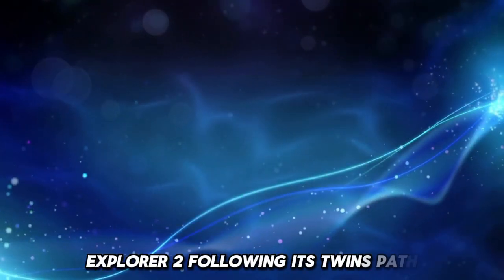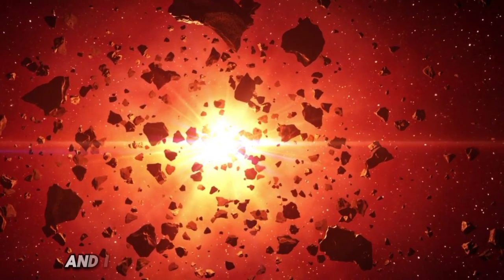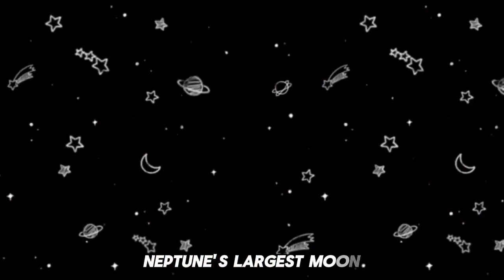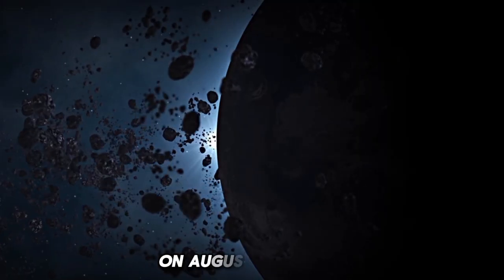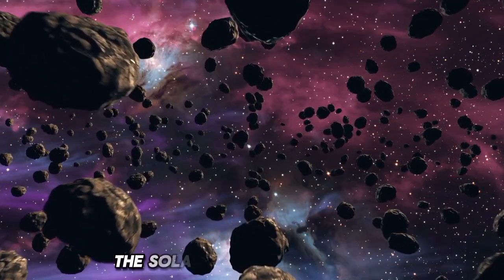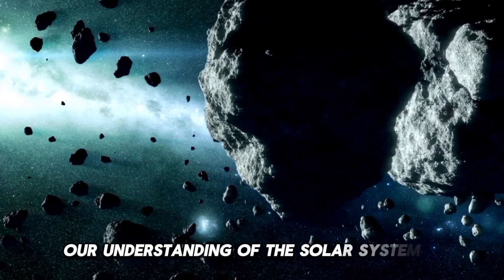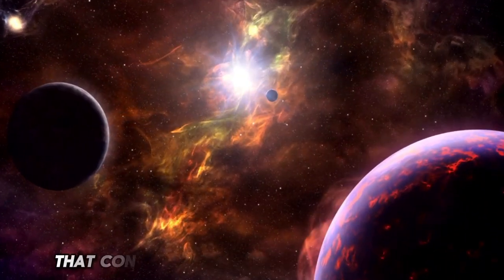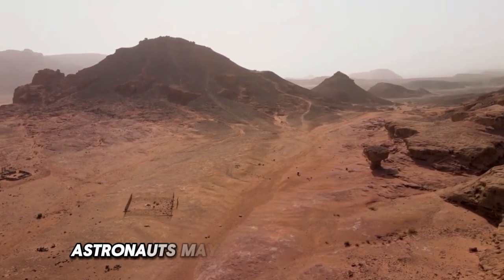Brian Cox Uncovers Massive Mystery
🔍 Brian Cox Uncovers Massive Mystery in the Universe! 🌌

Join renowned physicist Brian Cox as he embarks on an incredible journey to unravel one of the universe's most perplexing mysteries! In this captivating video, Brian dives deep into the latest discoveries that challenge our understanding of space and time.

🔑 Key Points:

The Mystery Revealed: Learn what massive phenomenon has scientists baffled and why it matters.
Scientific Insights: Hear Brian's expert analysis on the implications of this discovery for our understanding of the cosmos.
Cutting-Edge Research: Discover the groundbreaking technology and methods being used to explore this mystery.
Historical Context: Understand how this revelation fits into the broader narrative of scientific exploration and discovery.
Future Implications: Discuss what this means for future research and our quest to understand the universe.
Join us as we explore this thrilling scientific journey with Brian Cox, igniting curiosity about the wonders of our universe!